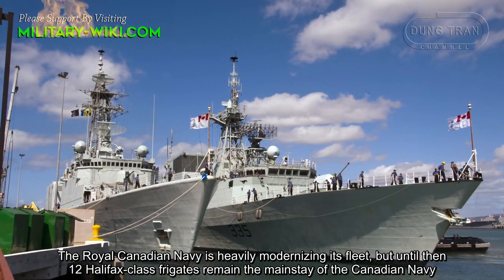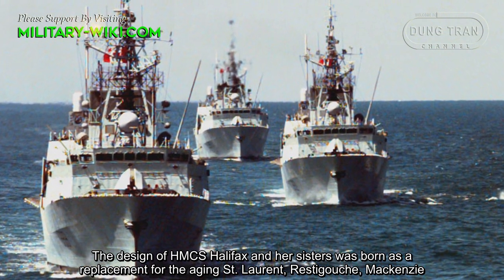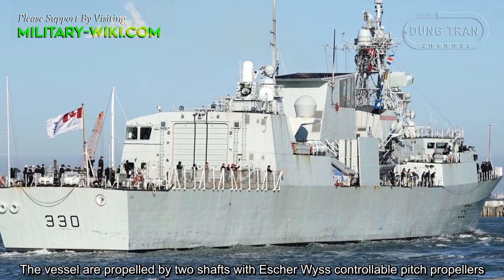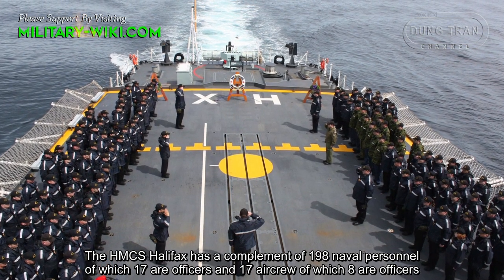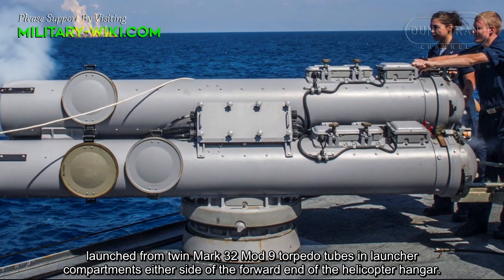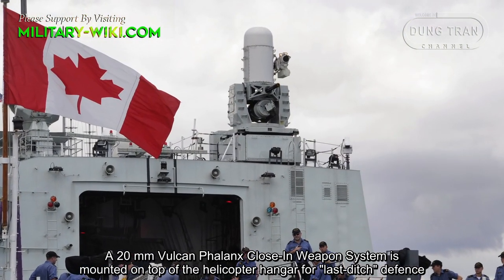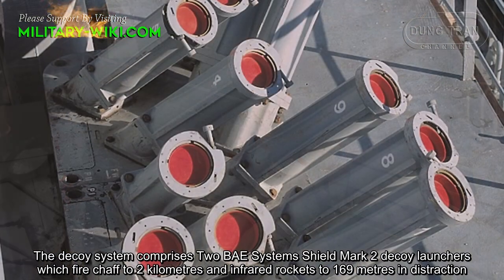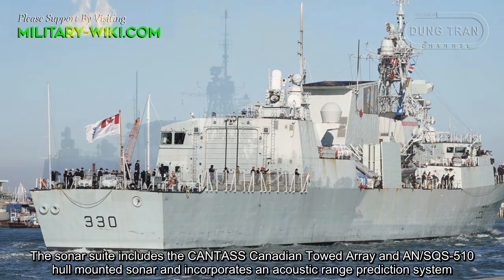HMCS Halifax: Royal Canadian Navy's Main Frigate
The Royal Canadian Navy is heavily modernizing its fleet, but until then 12 Halifax-class frigates remain the mainstay of the Canadian Navy. The Halifax-class frigate, also referred to as the City class, is a class of multi-role patrol frigates that have served the Royal Canadian Navy since 1992. The class is the outcome of the Canadian Patrol Frigate Project, which dates to the mid 1970s. Halifax is the lead ship in her class, with the hull classification symbol FFH 330.

Thank you very much.
Best regards
Dung Tran.